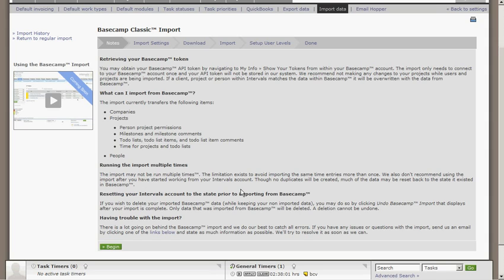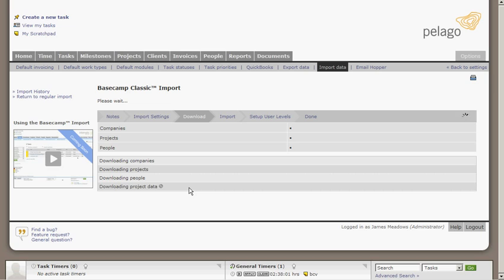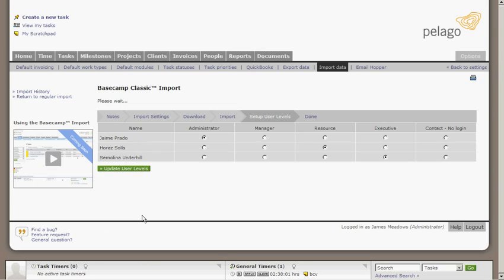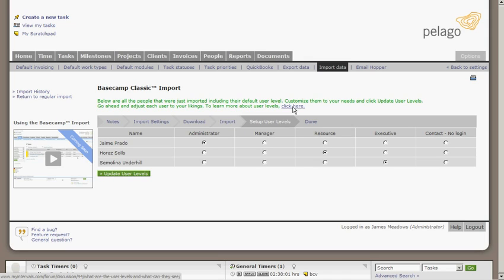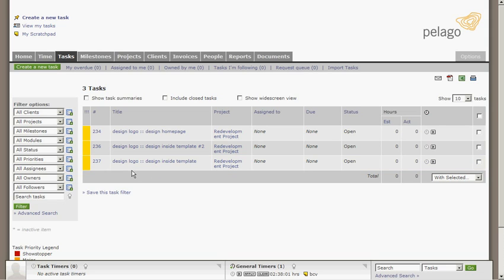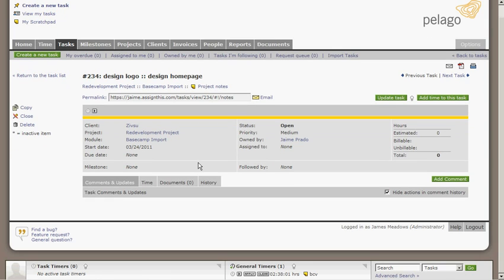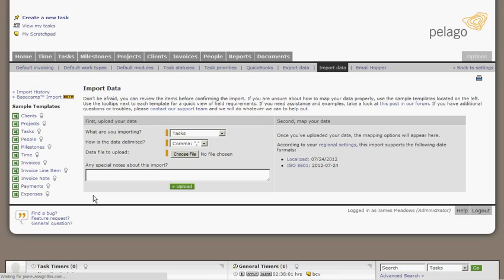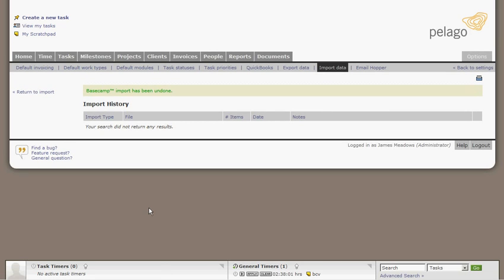The Basecamp™ Classic Import Utility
An overview on the Basecamp™ import. How it works, what is supported and what you can expect when using this utility.  Intervals is a web-based project management service
that marries time tracking and task management in a collaborative online space with powerful reporting.